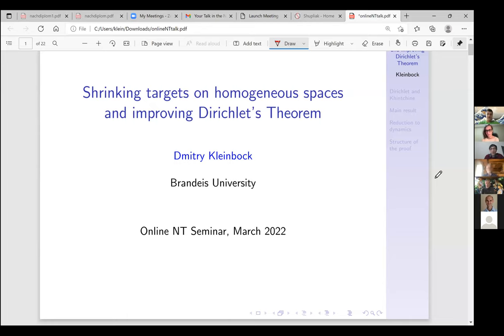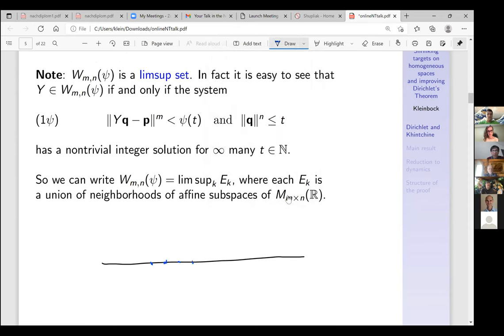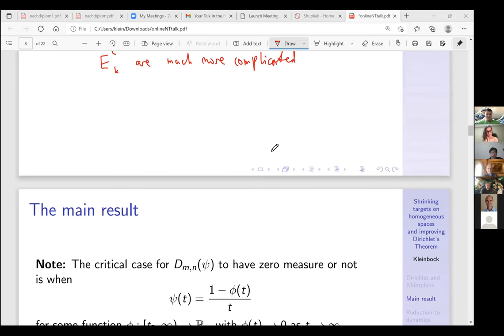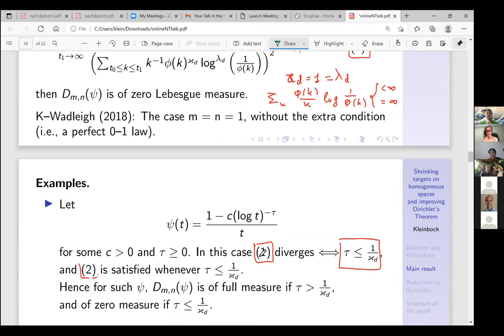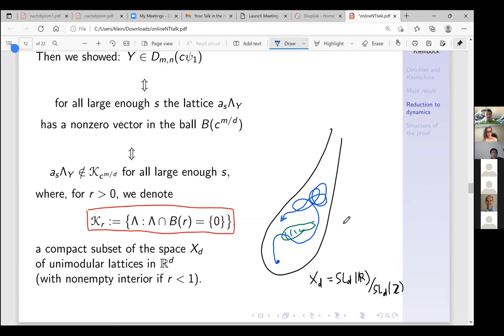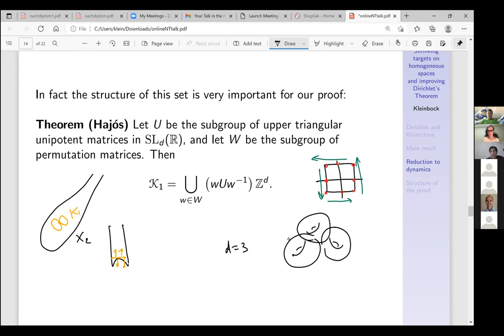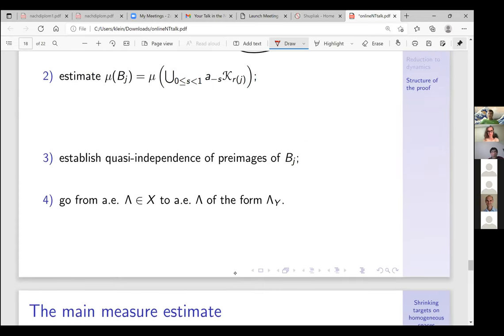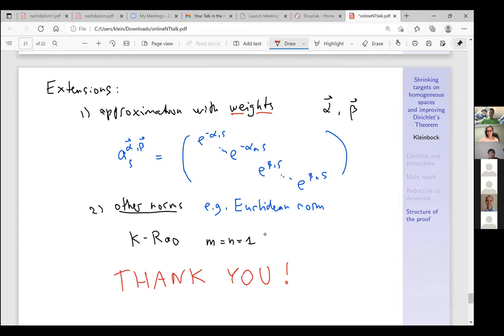Dmitry Kleinbock: Shrinking targets on homogeneous spaces and improving [...] (NTWS 120)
Title: Shrinking targets on homogeneous spaces and improving Dirichlet's Theorem

Abstract: Let $\psi$ be a decreasing function defined on all large positive real numbers. We say that a real $m \times n$ matrix $Y$ is "$\psi$-Dirichlet" if for every sufficiently large real number $T$ there exist non-trivial integer vectors $(p,q)$ satisfying $\|Yq-p\|^m \less \psi(T)$ and $\|q\|^n \less T$ (where $\|\cdot\|$ denotes the supremum norm on vectors). This generalizes the property of $Y$ being "Dirichlet improvable" which has been studied by several people, starting with Davenport and Schmidt in 1969. I will present results giving sufficient conditions on $\psi$ to ensure that the set of $\psi$-Dirichlet matrices has zero (resp., full) measure. If time allows I will mention a geometric generalization of the set-up, where the supremum norm is replaced by an arbitrary norm. Joint work with Anurag Rao, Andreas Strombergsson, Nick Wadleigh and Shuchweng Yu.

Original air date:
Thursday, March 10, 2022 (8am PST, 11am EST, 4pm GMT, 5pm CET, 6pm Israel Daylight Time, 9:30pm Indian Standard Time)
Friday, March 11, 2022 (12am CST, 3am AEDT, 5am NZDT)